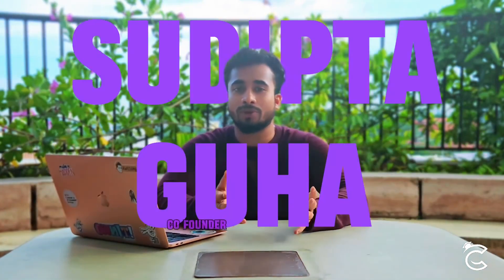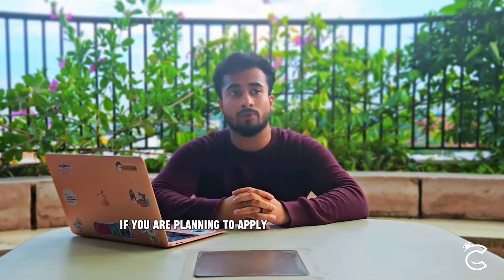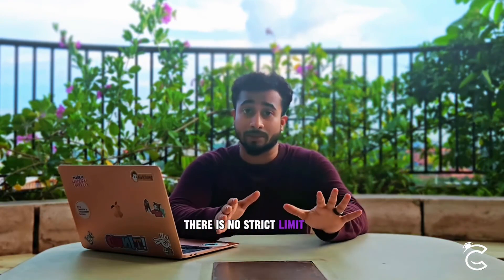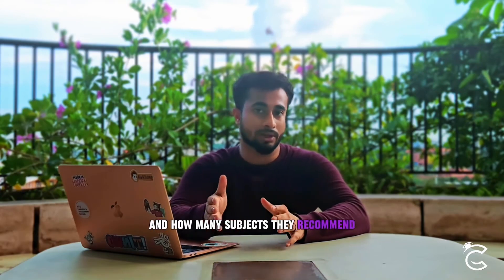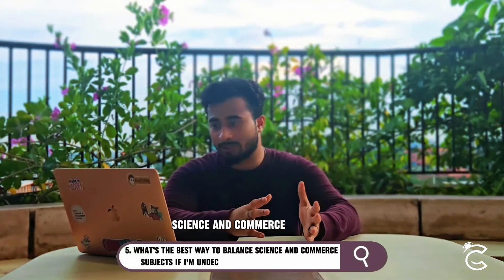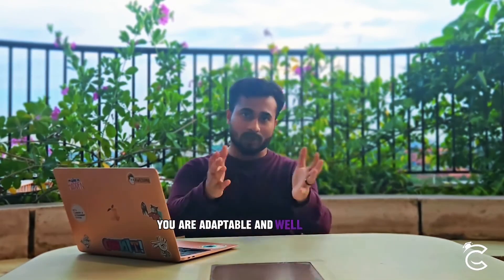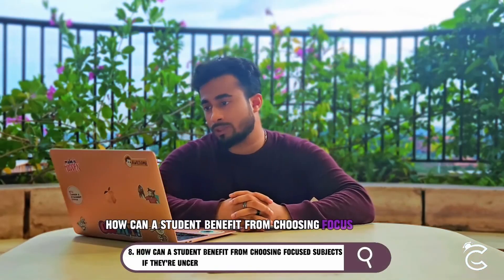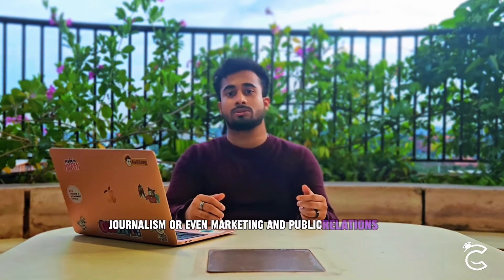Choosing Subjects for O/A Levels, IGCSE - Cambridge CIE & Pearson Edexcel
Choosing the right subjects for your O-Levels might seem overwhelming.
How many subjects should you take? What’s best for your future career path? And how do you balance science and commerce if you’re still unsure? Which subjects are for careers in STEM, medicine, or business, and why getting the right balance matters?

In this video, Sudipta, dives into these questions and shares practical advice on how to navigate this crucial decision.